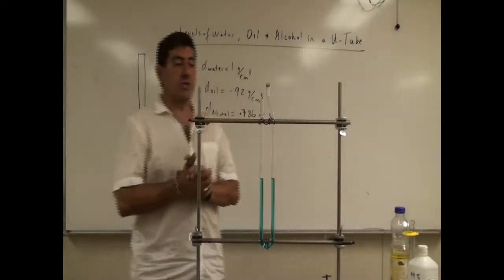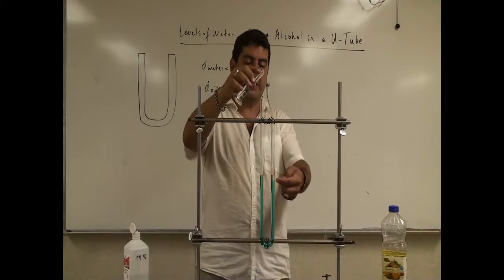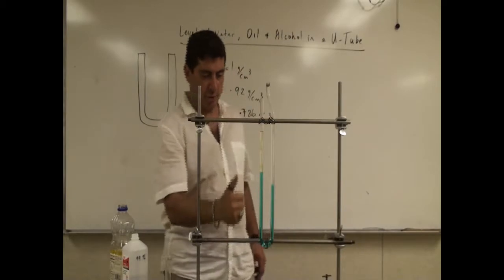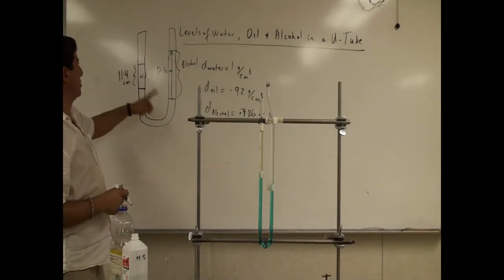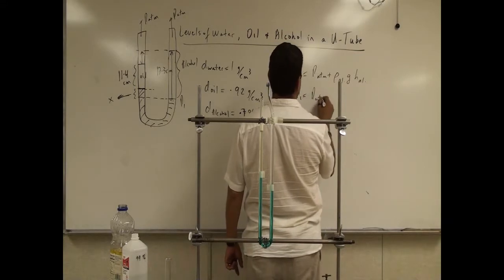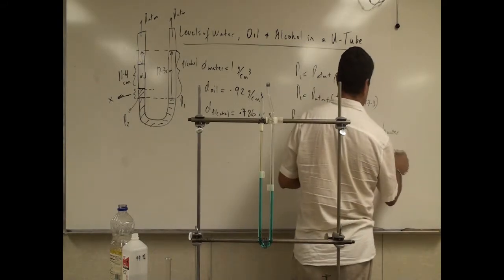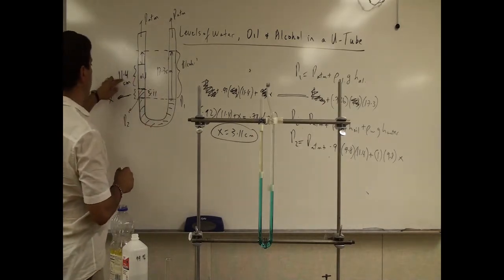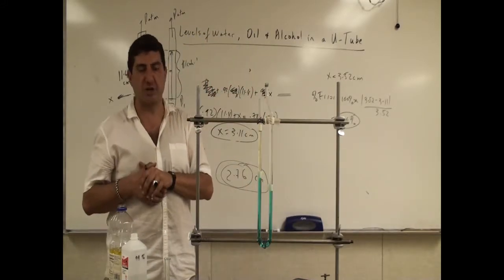Levels of Water, Oil and Alcohol in a U Tube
This video illustrates how to compute the difference in the levels of the water in a U-tube when different liquids such as Oil and Alcohol are placed in the different sides of the tube.